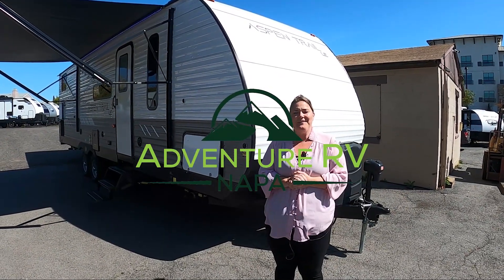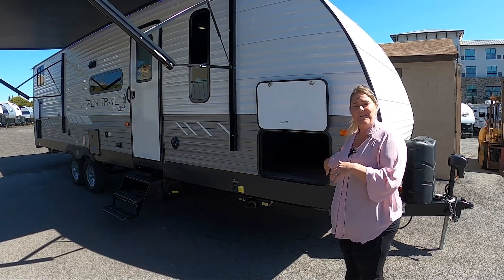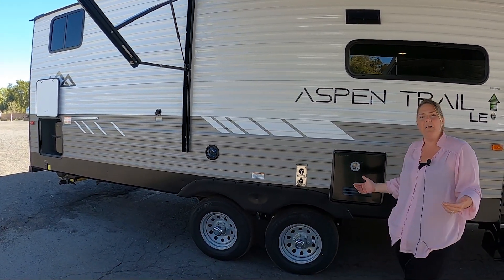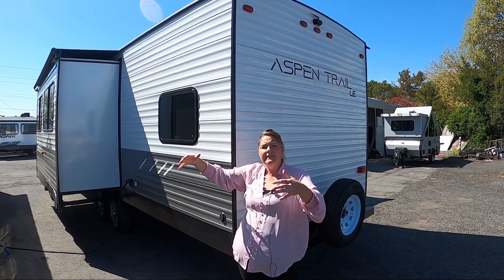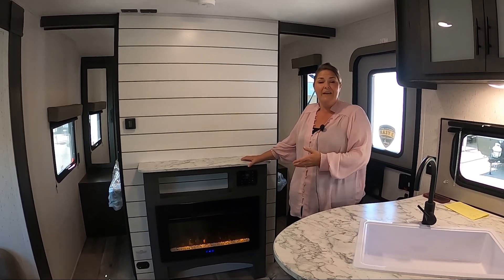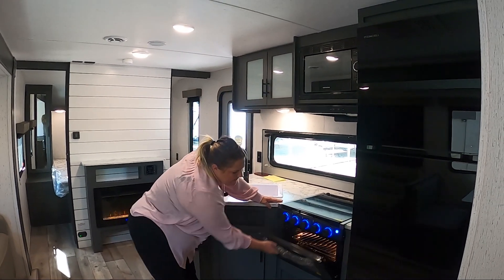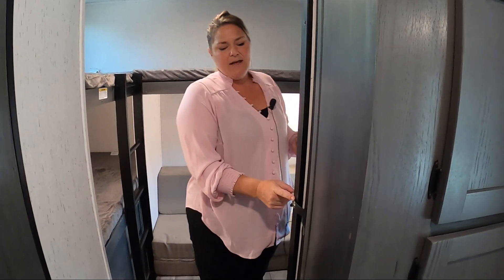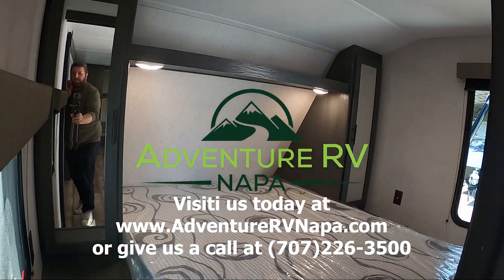2023 Aspen Trail 29BHWE walkthrough | Adventure RV Napa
Today Sheena takes us on a walkthrough of the new Aspen Trail LE 29BHWE by Dutchman.

to view our inventory or give us a call at (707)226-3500 and we would be happy to help you out!